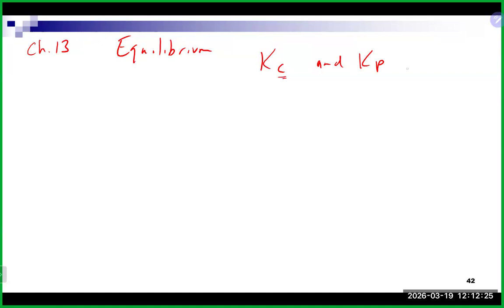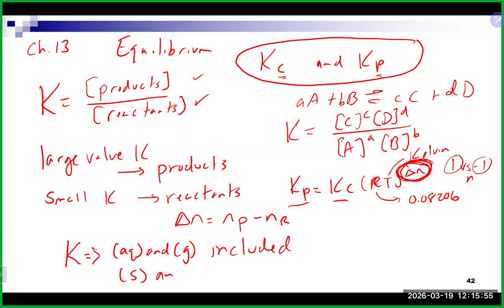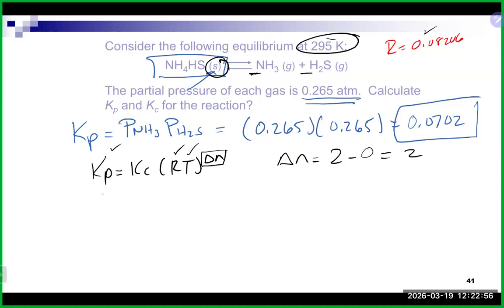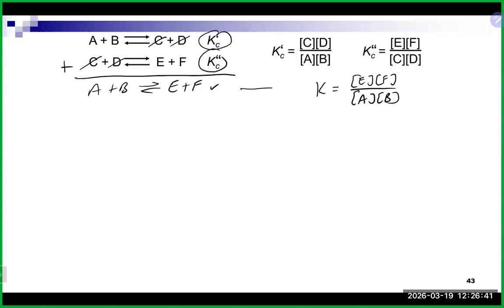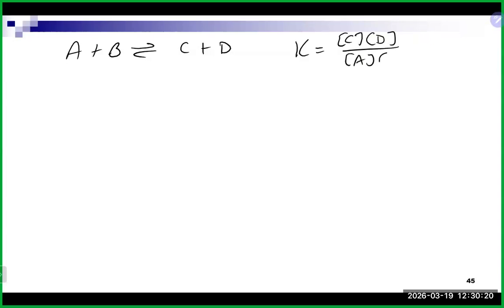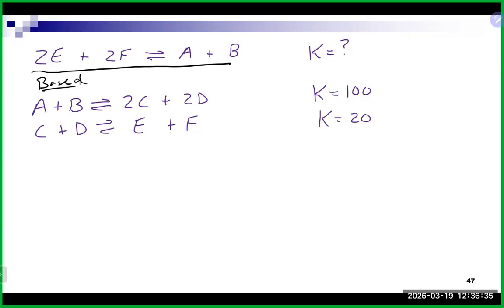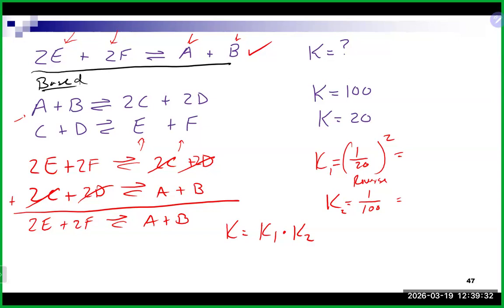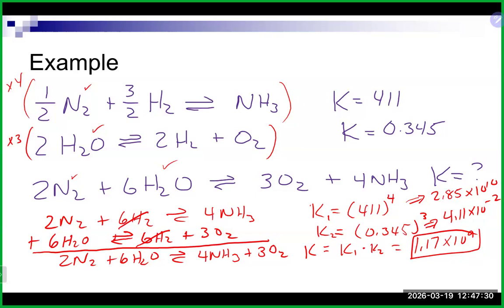Chem 51 Lecture 3/19/26 (Ch 13)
We lectured on Ch 13 (chemical equilibrium, Kp, Kc, K and equations)